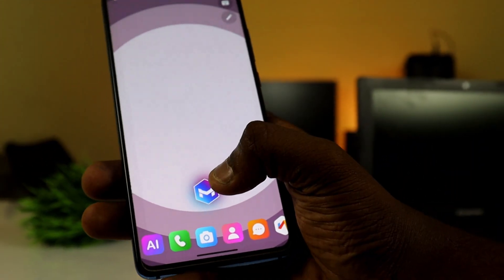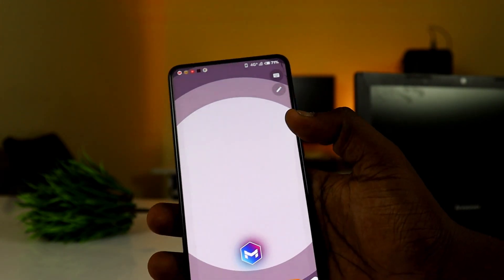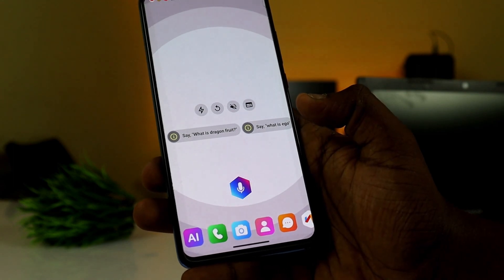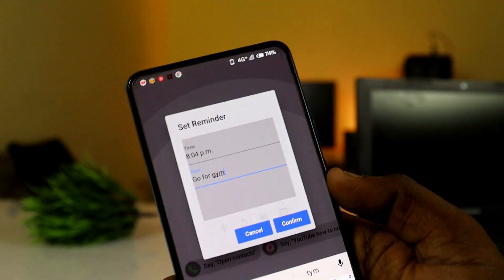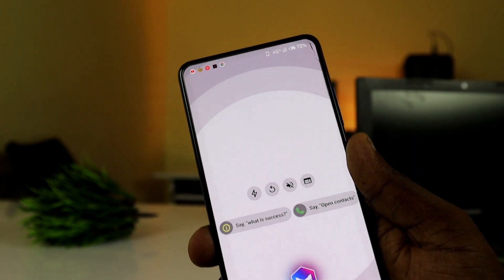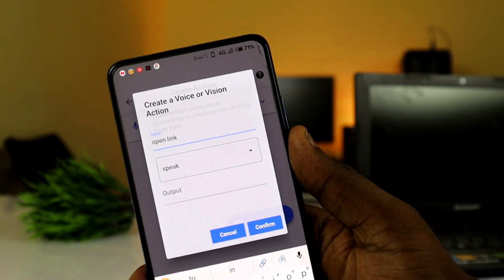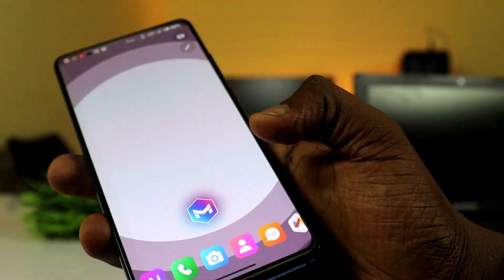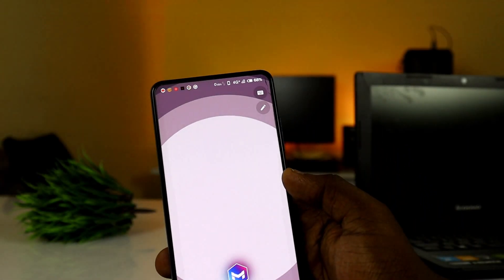MuksOS The king of Android Launcher Installed & Review!